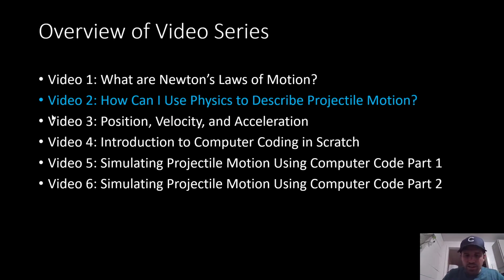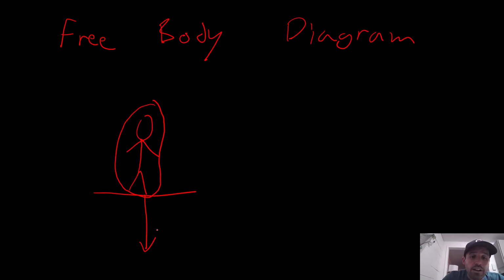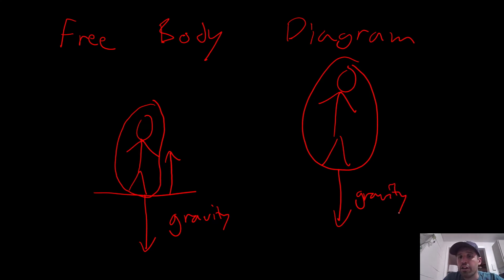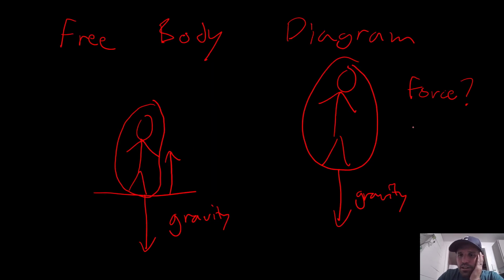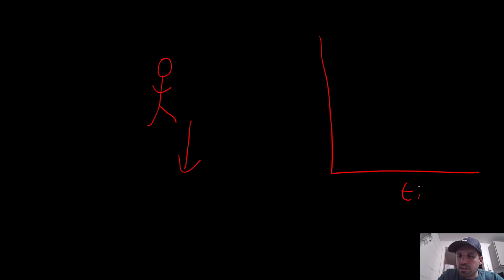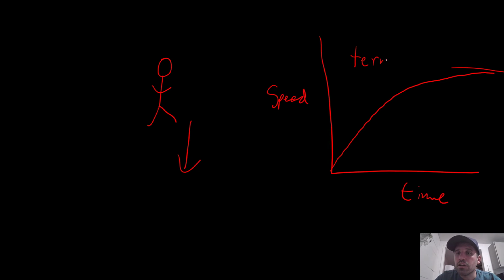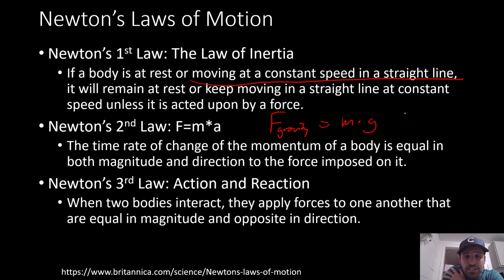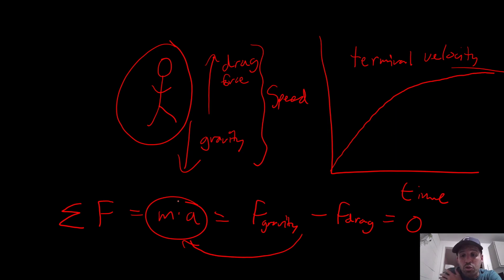Cool Science Project! Computer coding to simulate projectile motion (with a Nerf Gun): Free Body